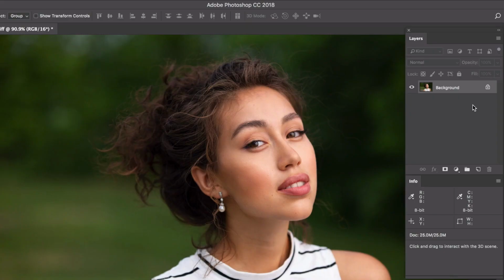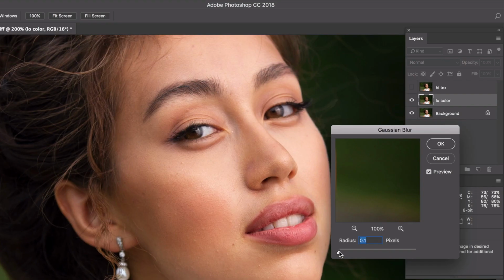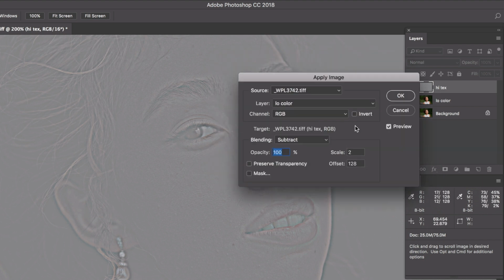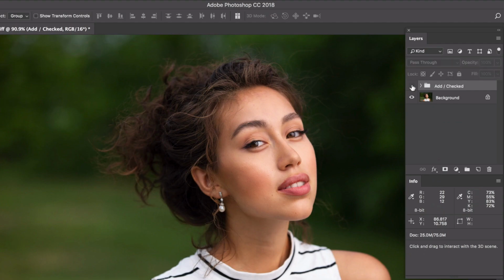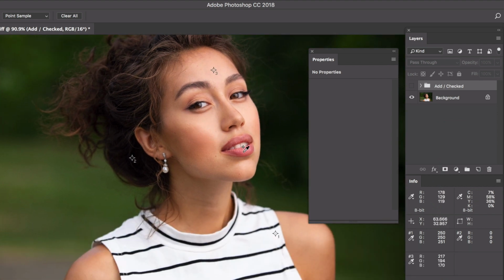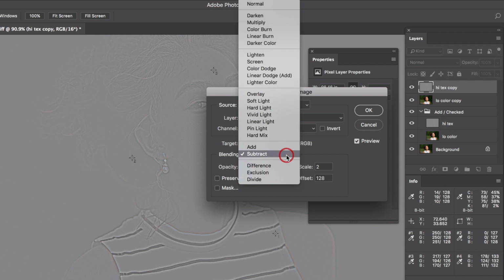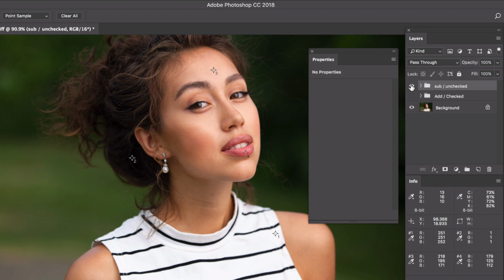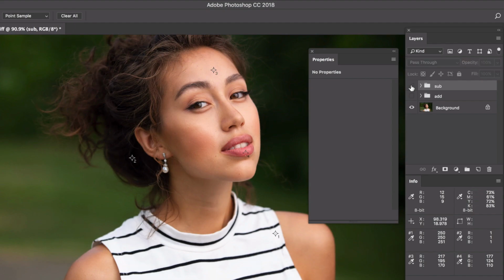How To: Properly Use and Understand Frequency Separation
In This video I explain how to properly use Frequency Separation and what settings are needed to preserve 100% of all information when using a 16 bit image. I also include and breakdown and compare the settings suggested and used by others - specifically for 8 bit images along with explanations of why you shouldn't.

Thank you to Tom Lavery for the music. Find him on anywhere you download or stream music.